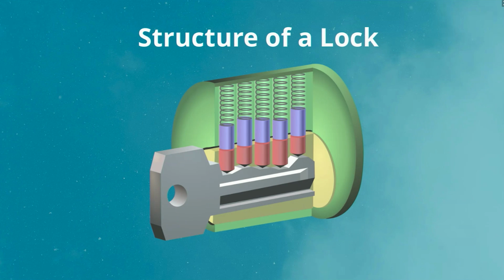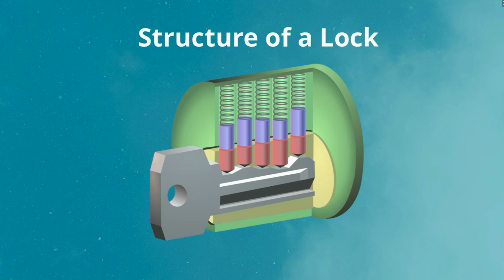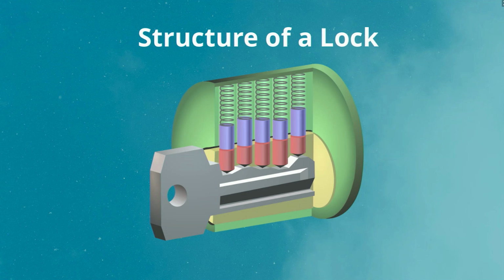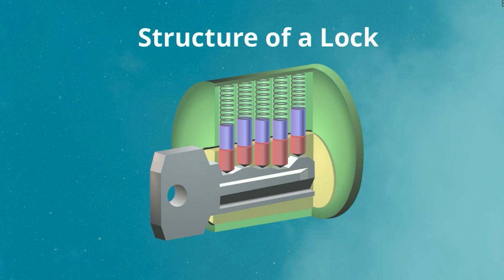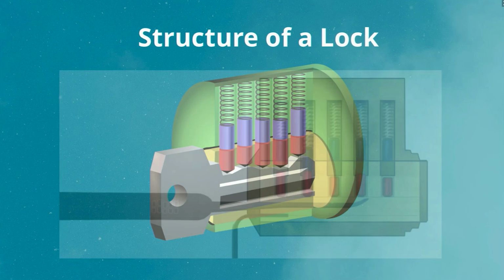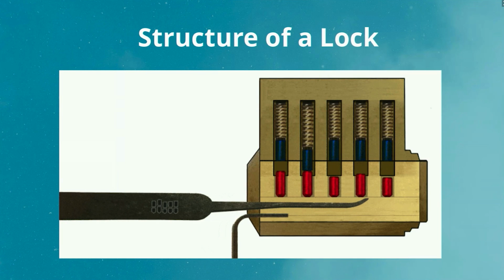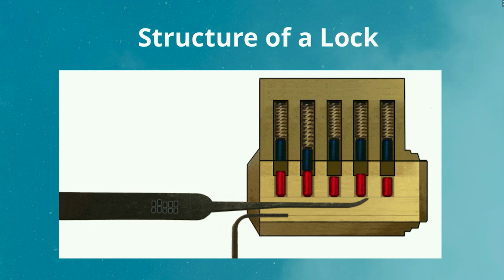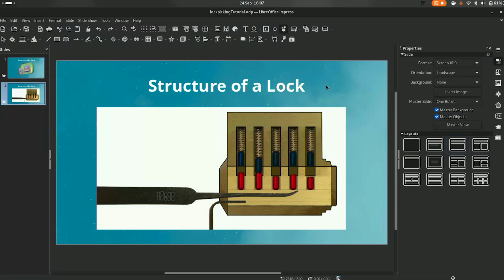LT James Baross